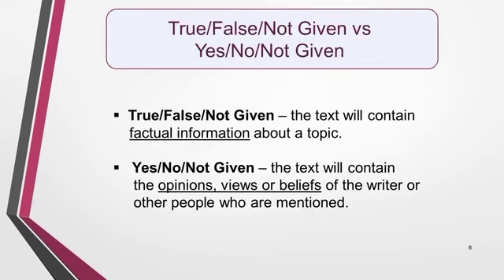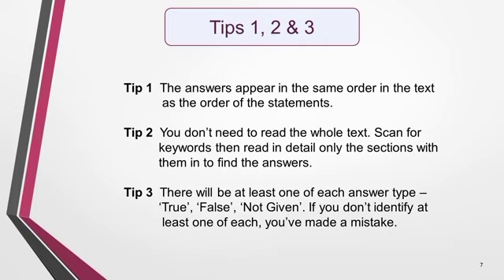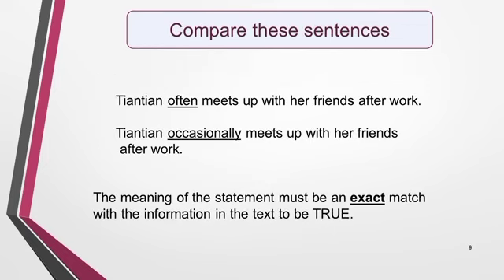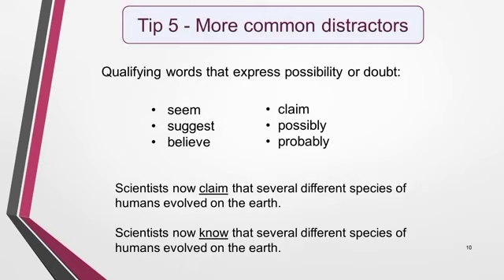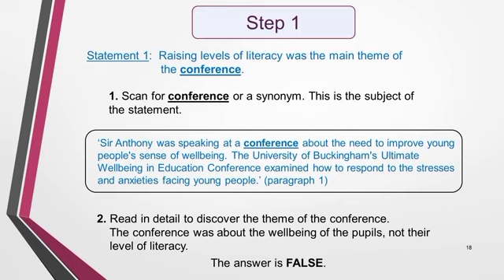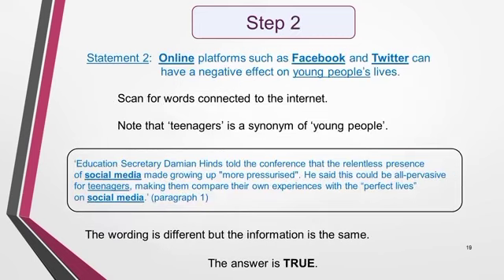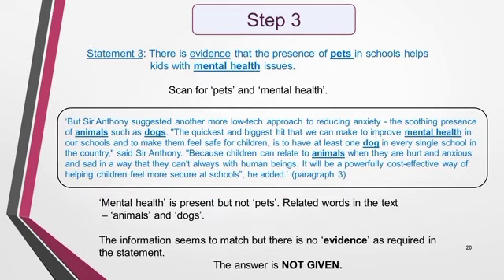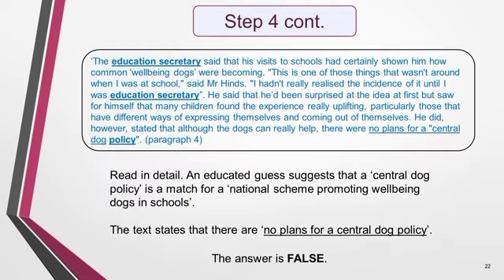How to get 7 bands in IELTS Reading Skill